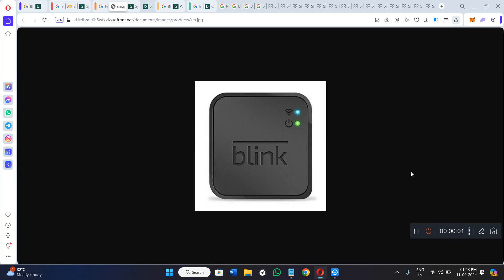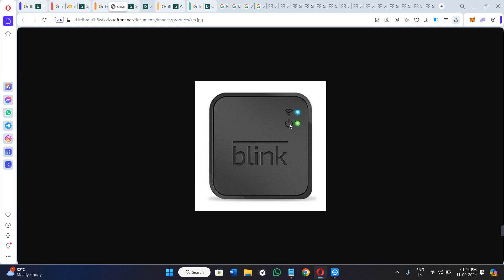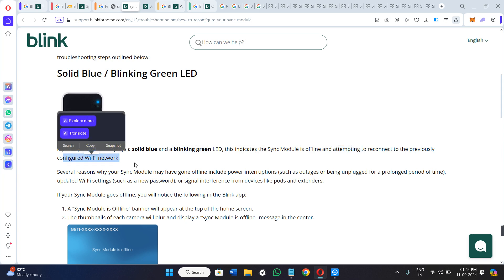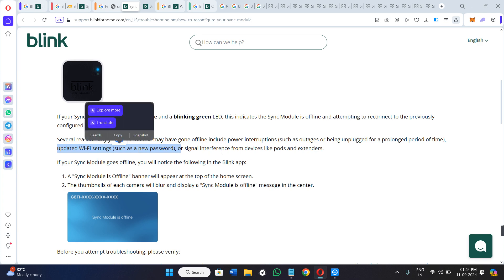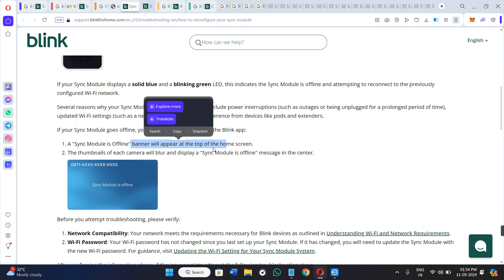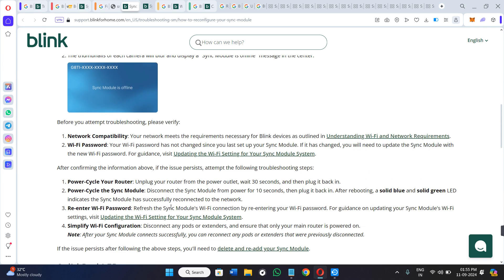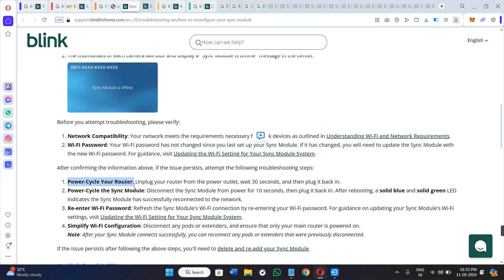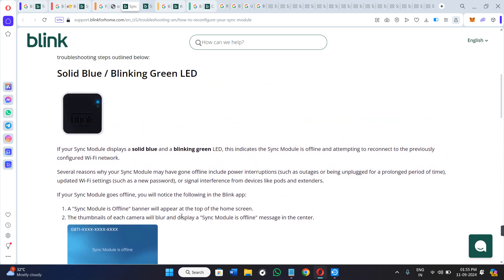Fix your Blink Sync Module Flashing Green in Minutes!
Welcome to Kwik Tuts! In this tutorial video, I will show you Fix your Blink Sync Module Flashing Green in Minutes!